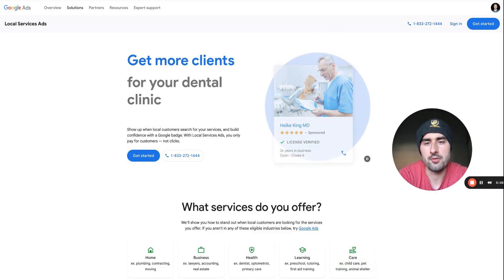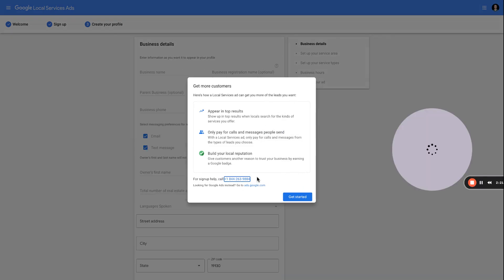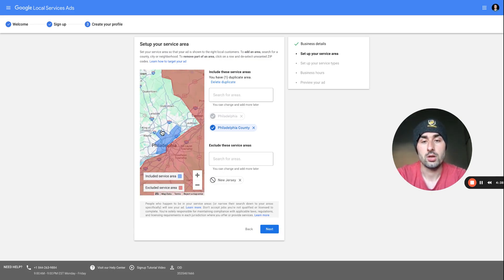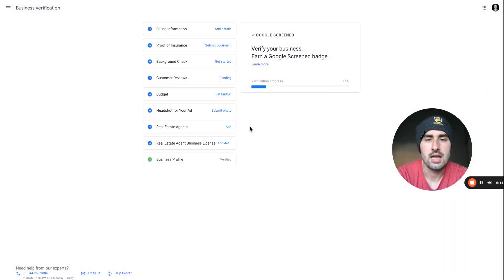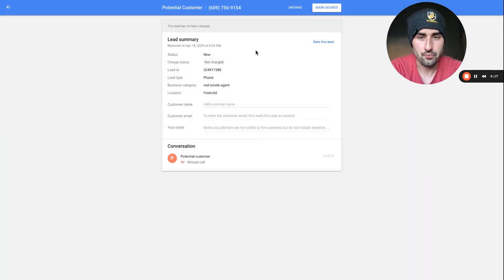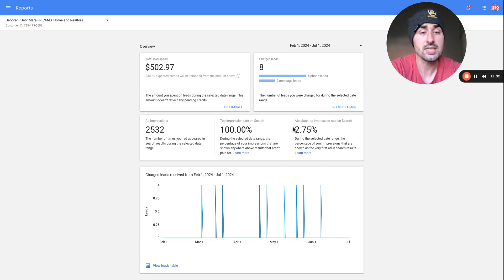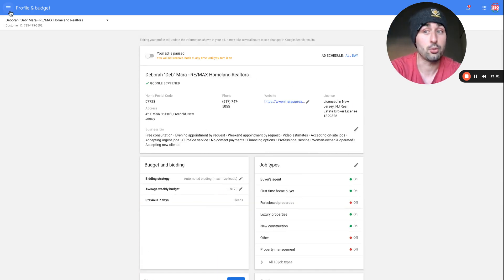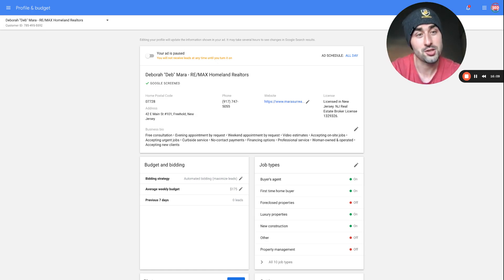How to Setup & Optimize Google Local Service Ads Account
In this one, learn how to setup and optimize a Google Local Service Ads Account!

Momentum 360 specializes in virtual tours for real estate, small businesses, restaurants, retail, healthcare, professional services, and much more. These virtual tours help our clients showcase their business online, while also allowing them to rank higher on Google with SEO, and get more followers on social media. Call for a quote!